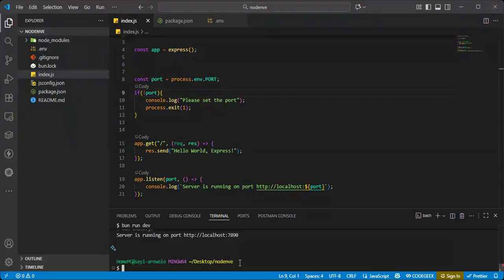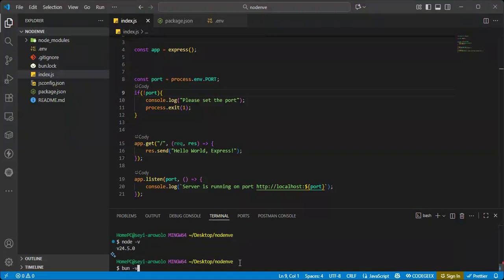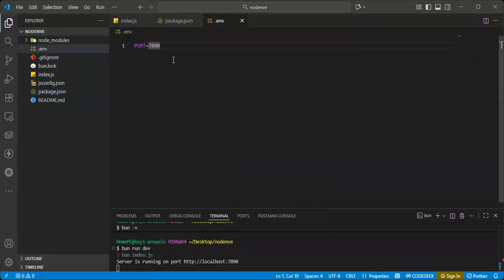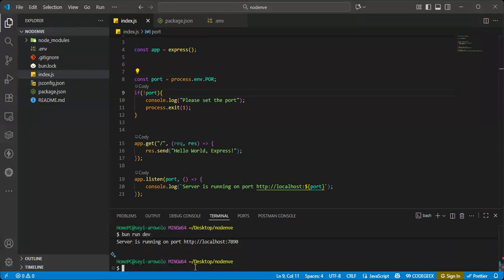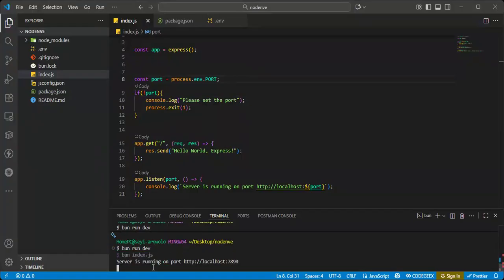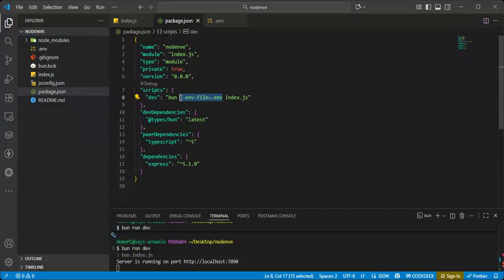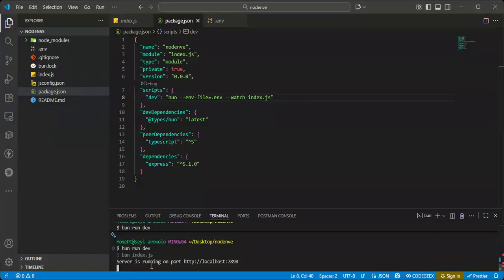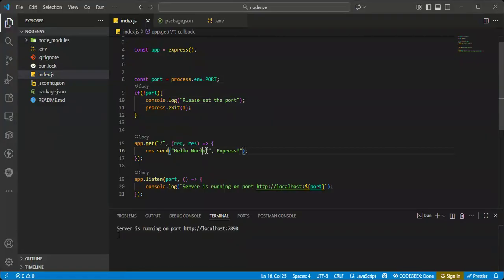No more DOTENV env and NODEMON